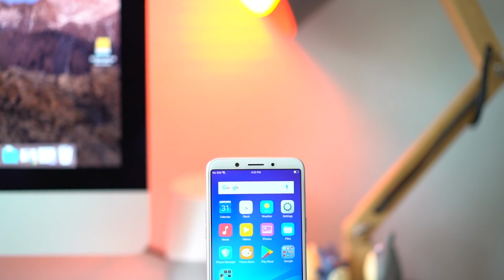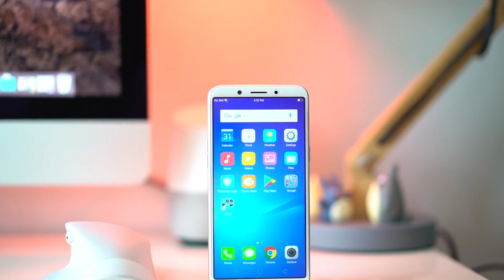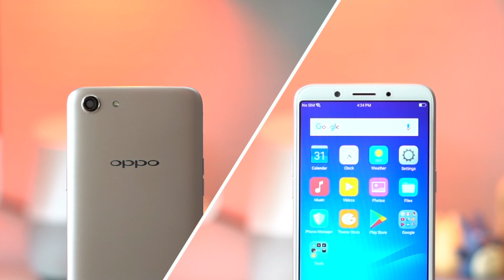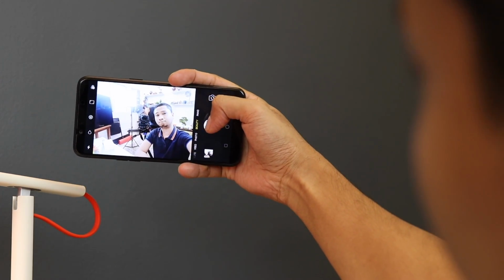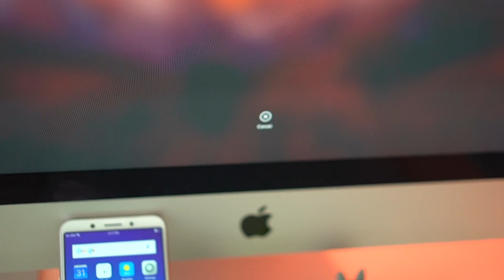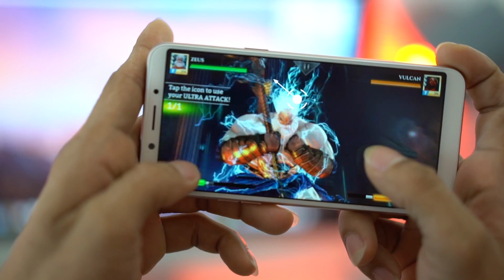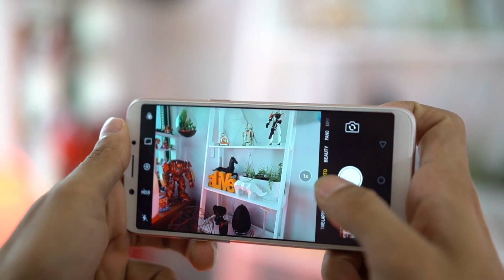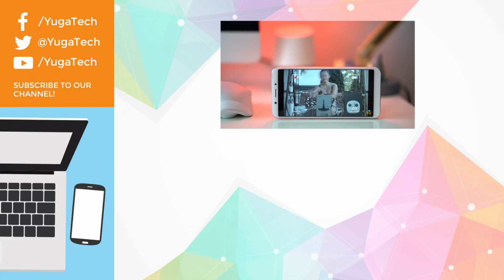OPPO A83 Review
OPPO A83 Hands-on Review